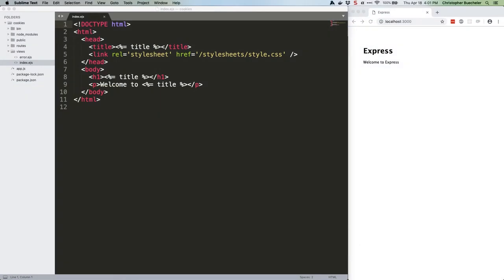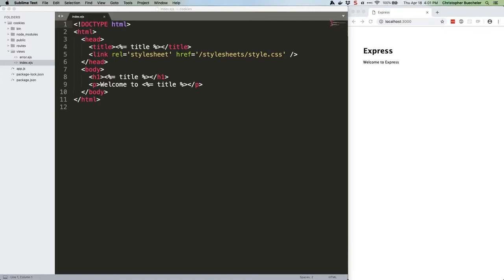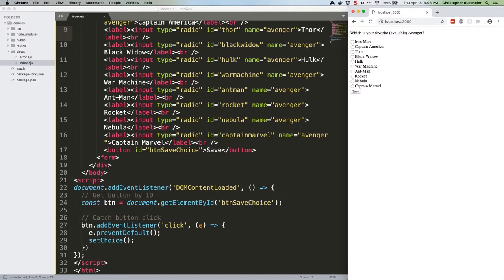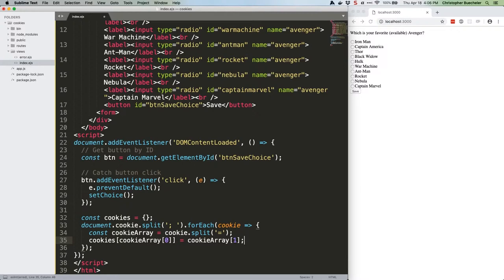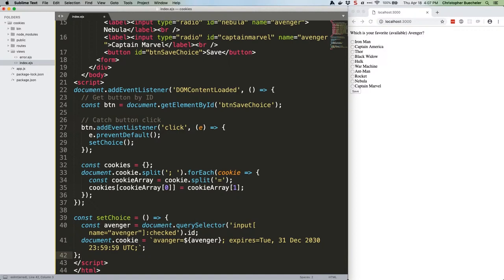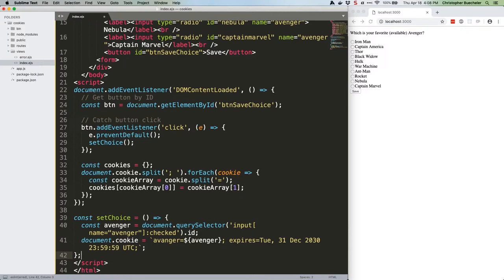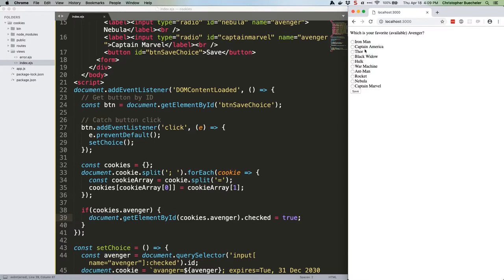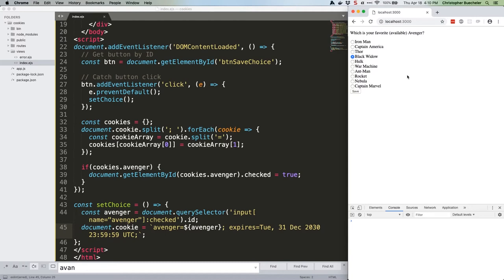JS Quick Hits 66 - Mmmm ... Cookies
Cookies are sort of like micro-databases stored in a user's browser. Let's find out how to work with them!